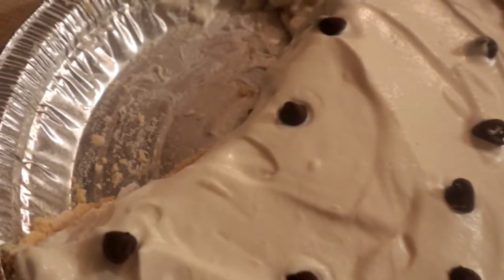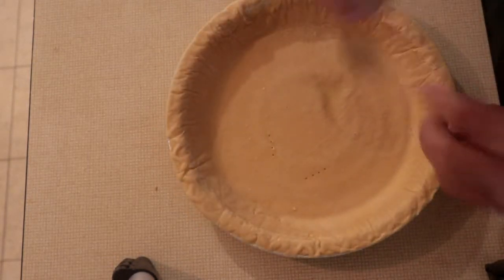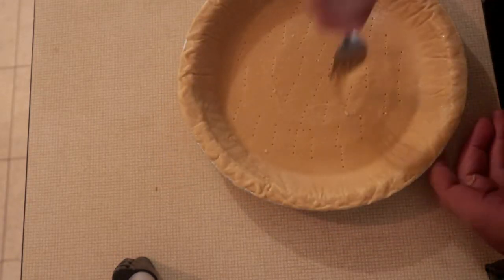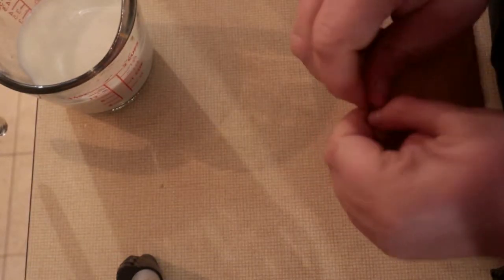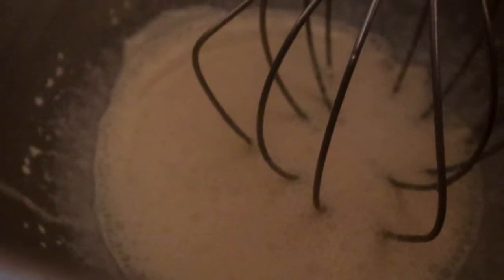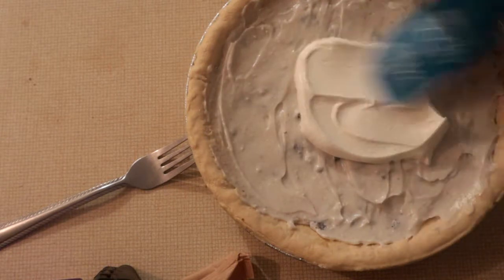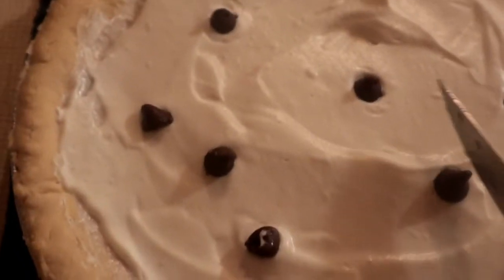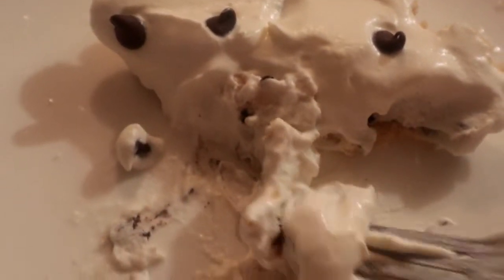Easy Made Oreo Pie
Oreo Pie very easy to make so delicious so good come and follow my video to see how i make this This is an Easy Made Oreo Pie